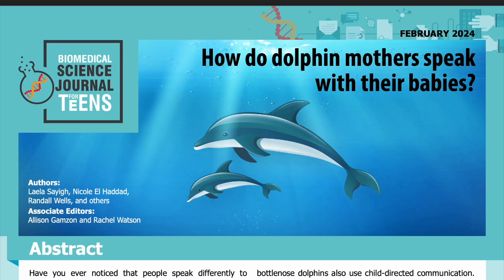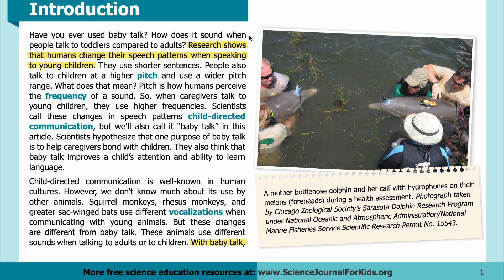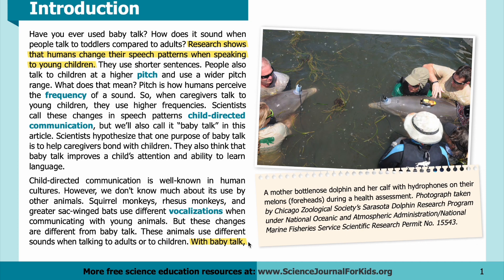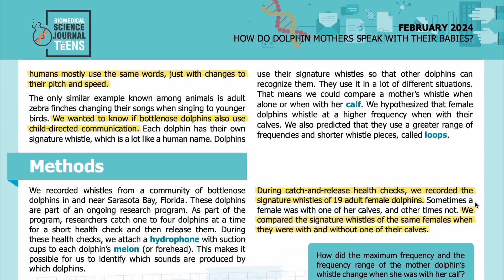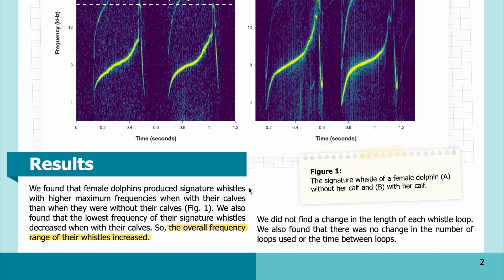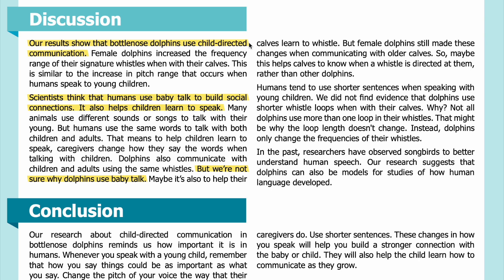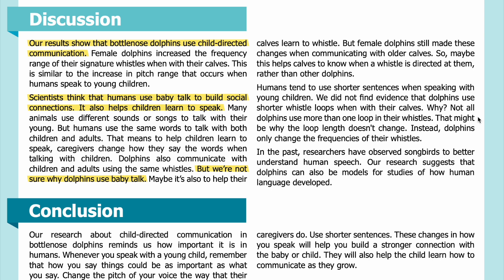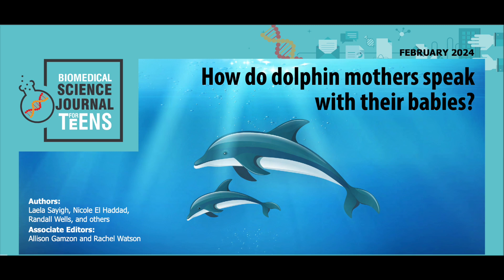E115: How do dolphin mothers speak with their babies? [SJK Audio Edition]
Summary:
Researchers investigated how bottlenose dolphin female whistles change when they are with their calves.

Abstract
Have you ever noticed that people speak differently to babies and toddlers? Caregivers, particularly mothers, change their speech when talking to young children. How? Their speech includes higher pitches. They also use a wider pitch range and shorter sentences. Scientists call these changes in speech patterns child-directed communication, but you can think of it as baby talk. We wanted to find out if bottlenose dolphins also use child-directed communication. We analyzed the sounds made by female dolphins and found that they used higher frequency whistles when they were with their calves. We also found that the frequency range of their whistles increased. Like humans, bottlenose dolphins speak differently to youngsters than to adults.